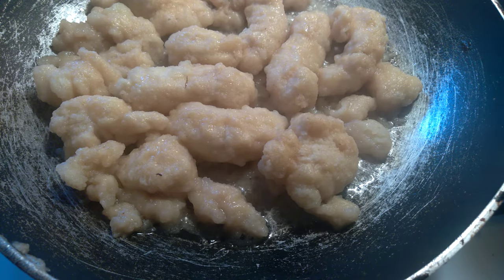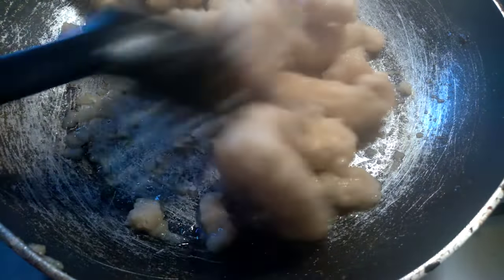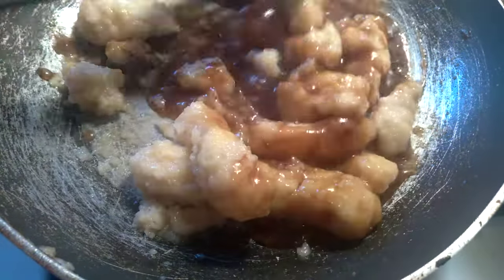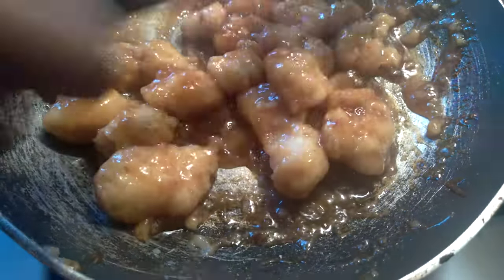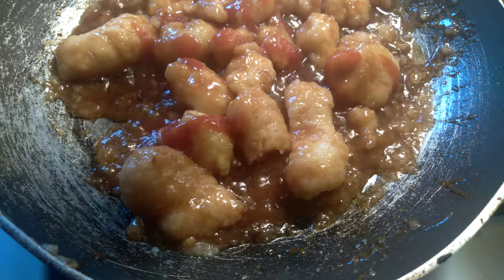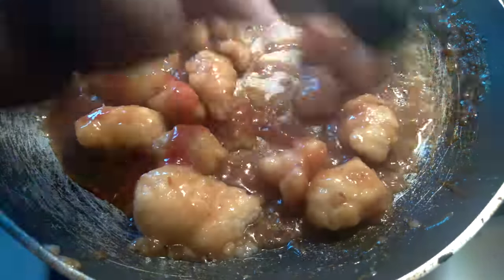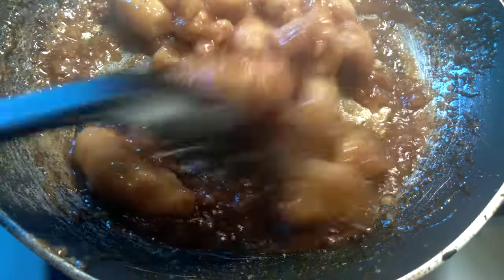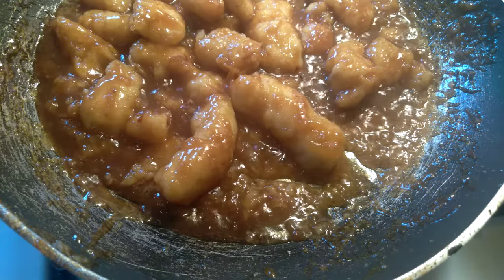How to make bbq chicken nuggets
Make with any side dish easy to cook just warm up meat take less then 5minutes